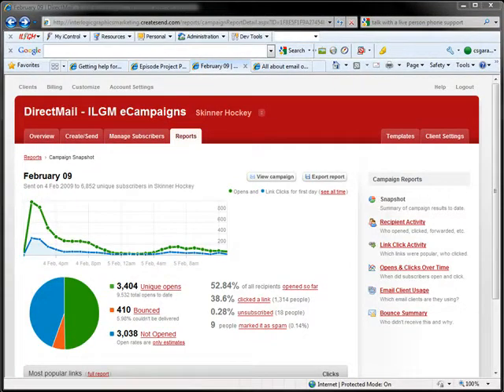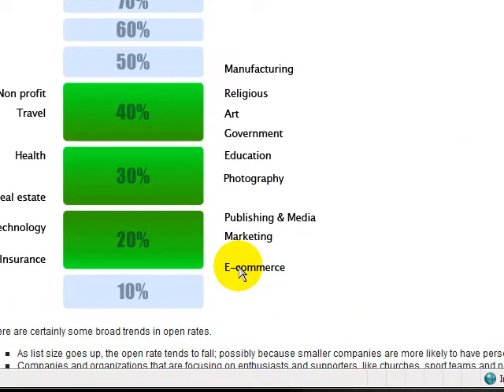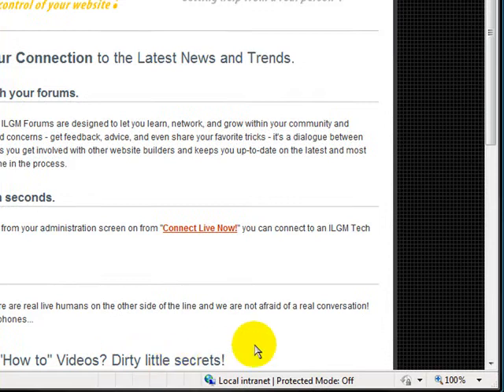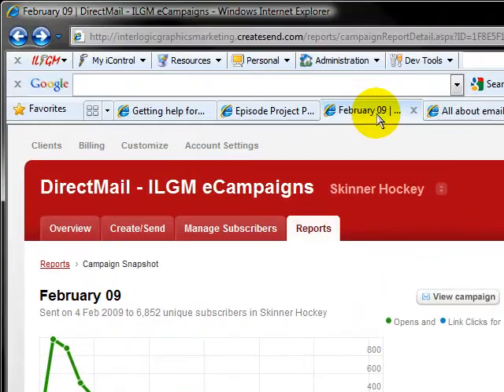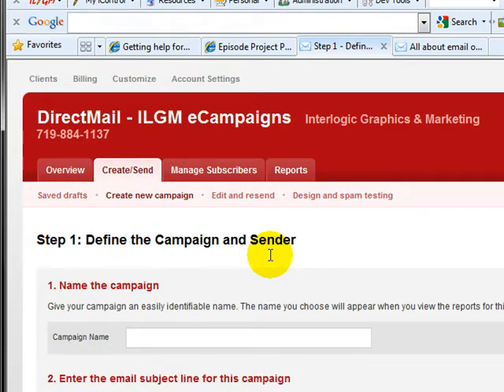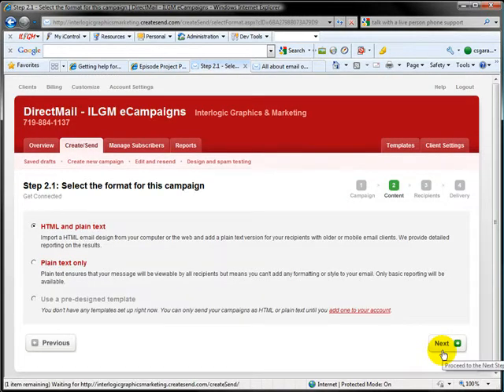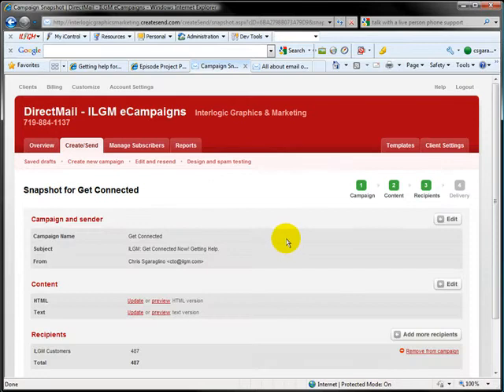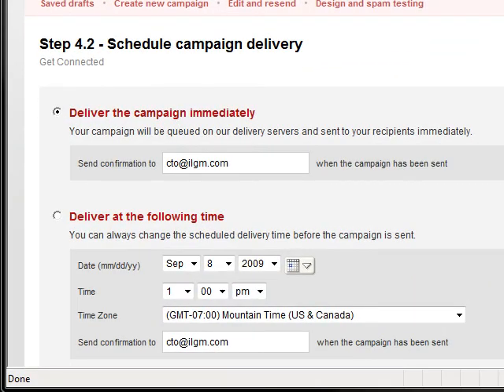Effective Email Marketing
This week we are going to discuss five business practices to effective email marketing.

Supporting Links
60-day Free Account with Constant Contact

website builder and web disign